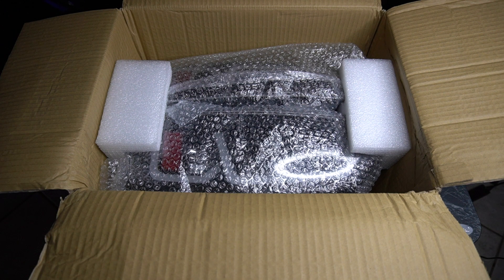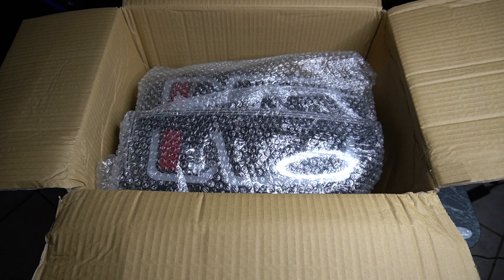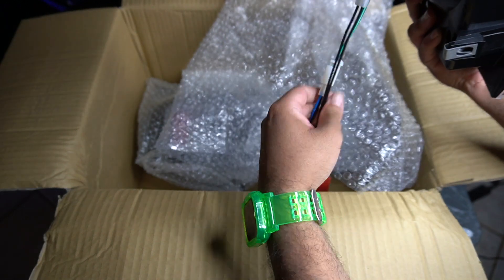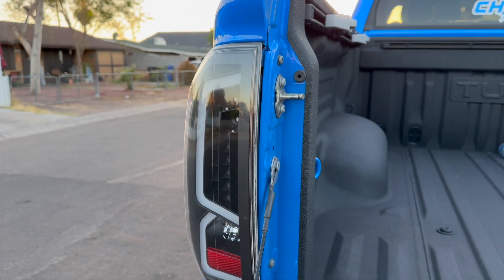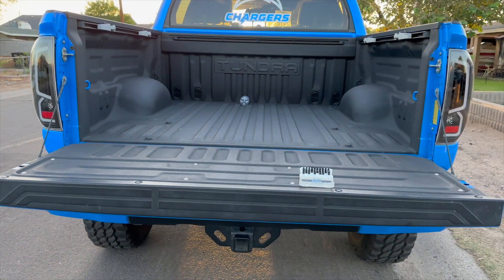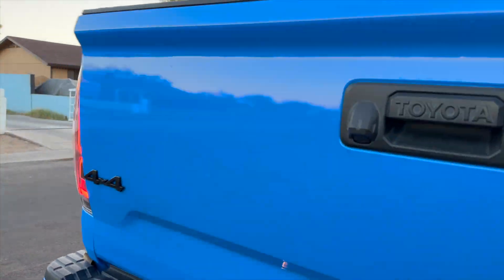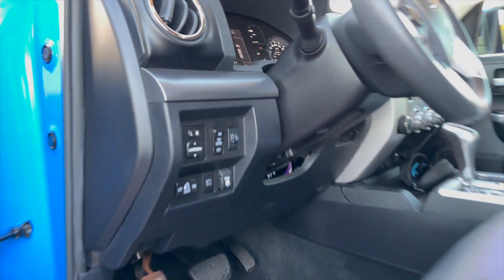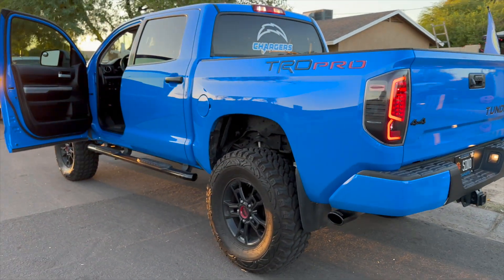NEW AMAZON TAILLIGHTS ON 2019 TRD PRO TUNDRA VOODOOBLUE REVIEW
ACANII - For 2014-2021 Toyota Tundra Pickup Black Housing LED Tube Tail Lights Brake Lamps Set Replacement Left+Right